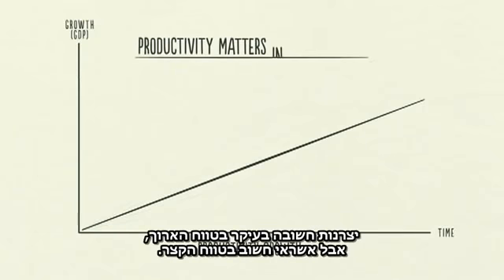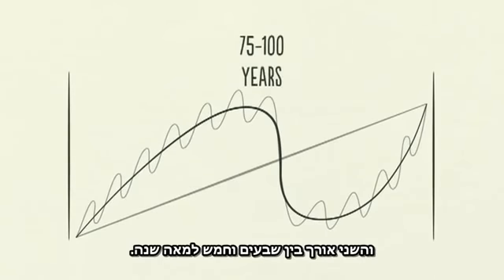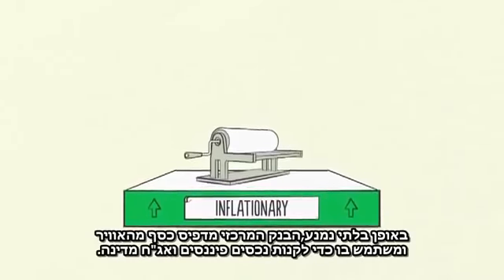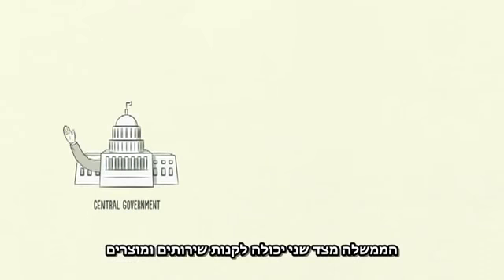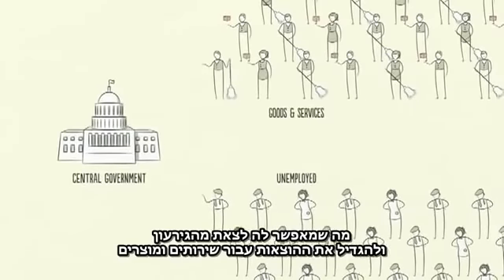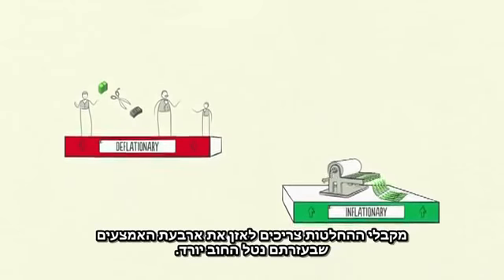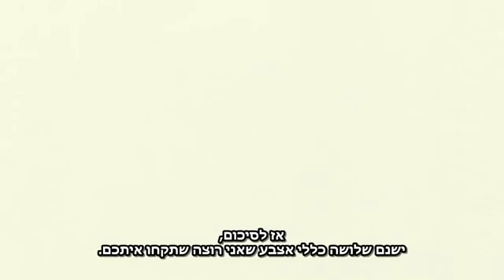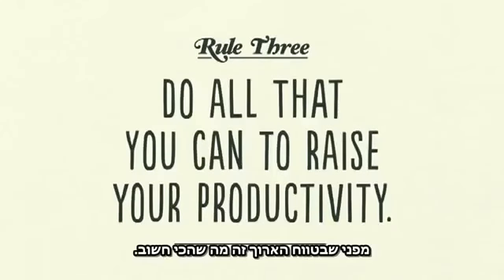איך הכלכלה באמת עובדת